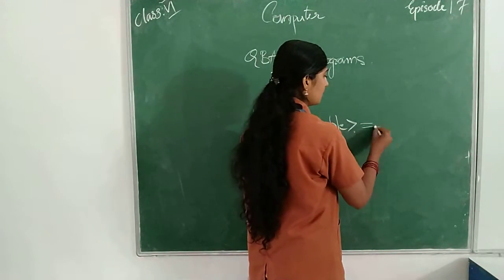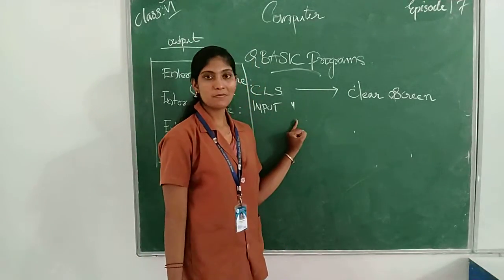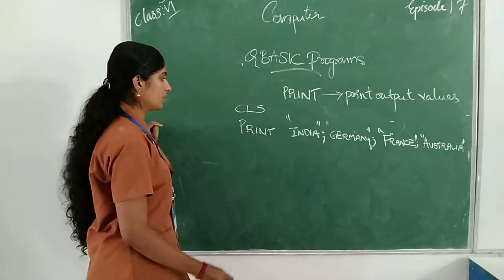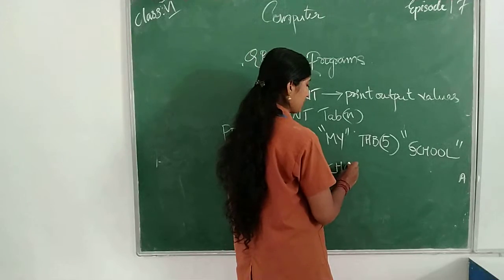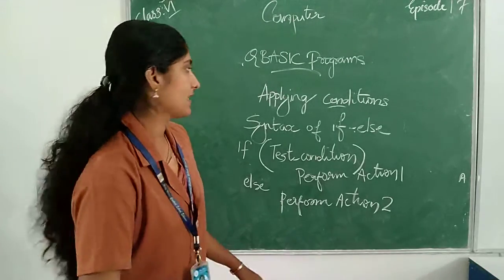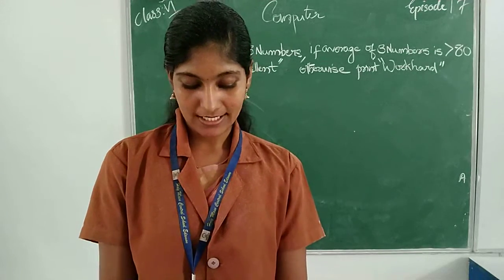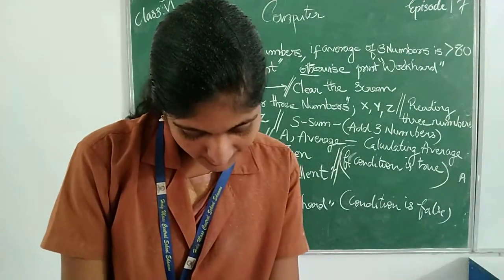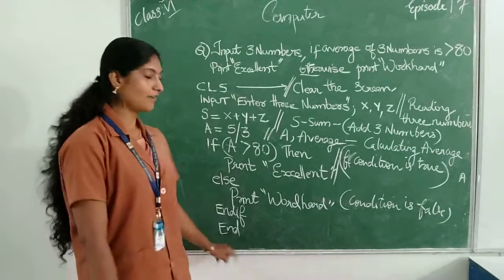HMCS CLASS VI COMPUTER EPISODE 17